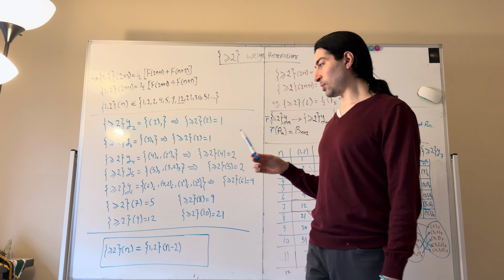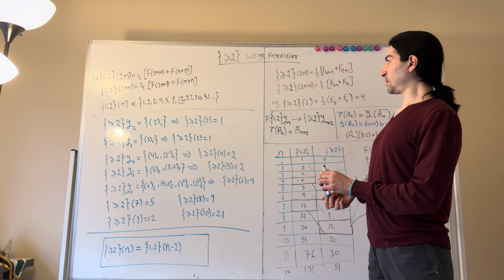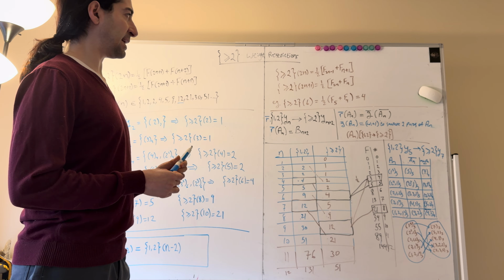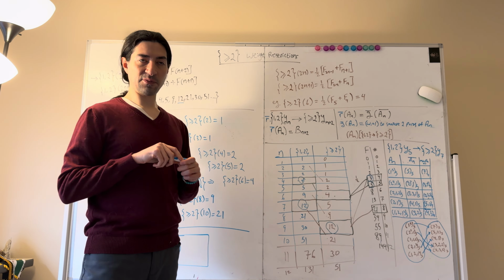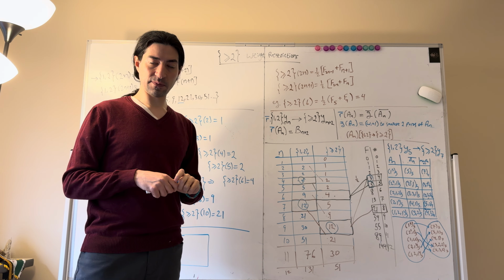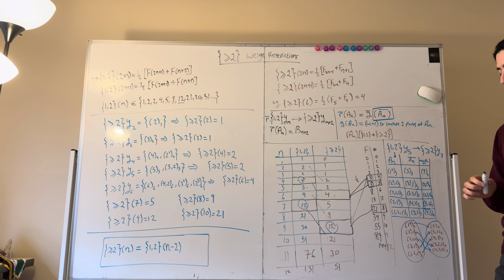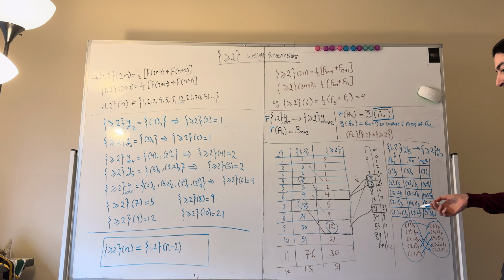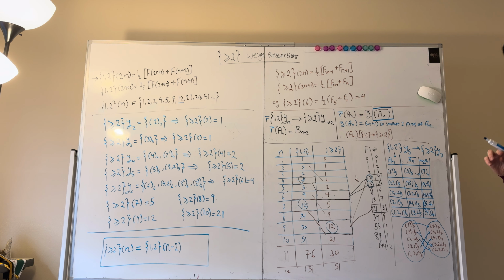Group isomorphism between different weight restrictions and their connections to Fibonacci sums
The group isomorphism between {1,2} weight restrictions and {2 or more} weight restrictions on sectoral structures and their relationship to Fibonacci sums.